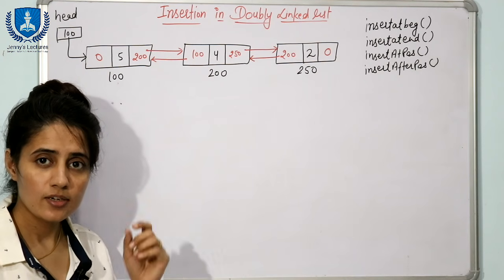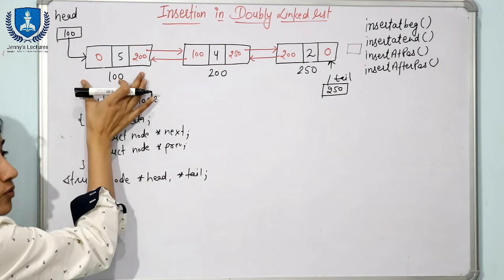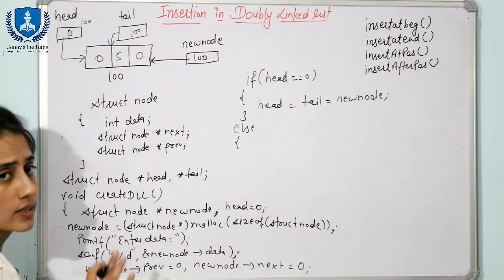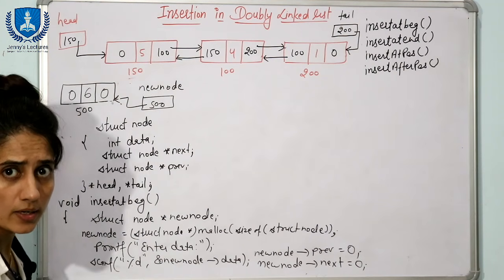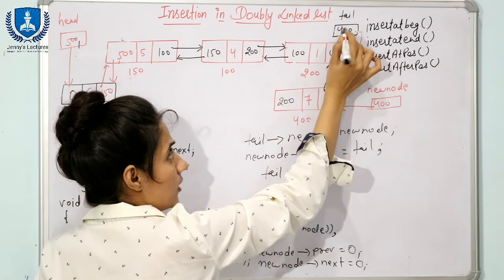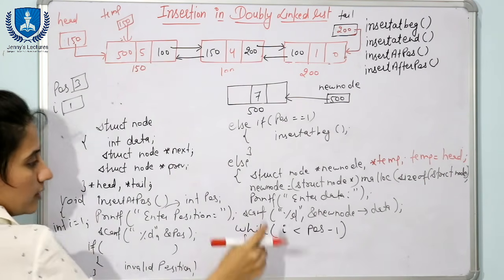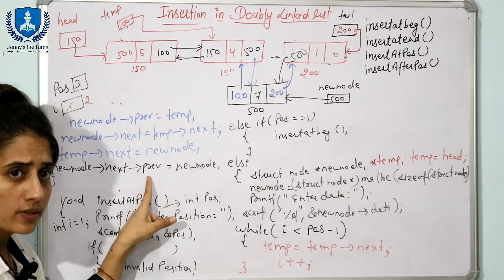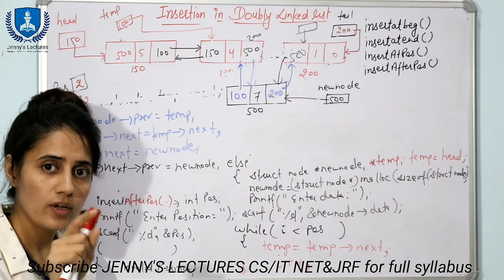2.11 Insertion in Doubly Linked List(beginning, end, specific position) | Data Structures